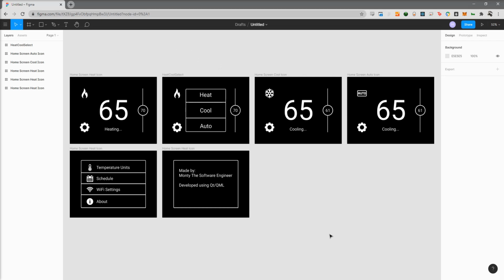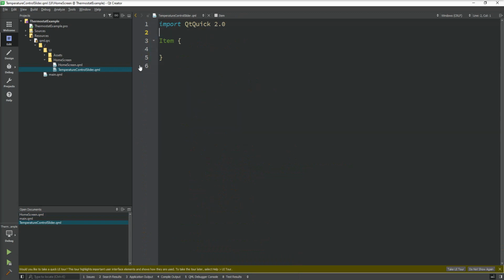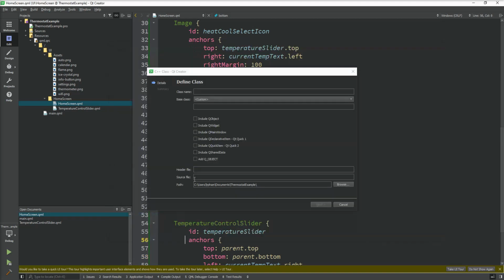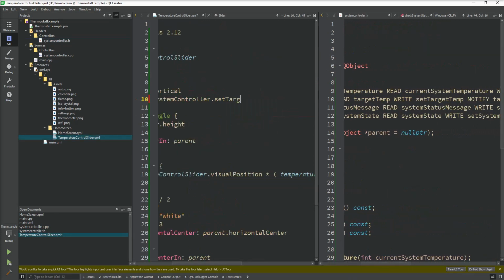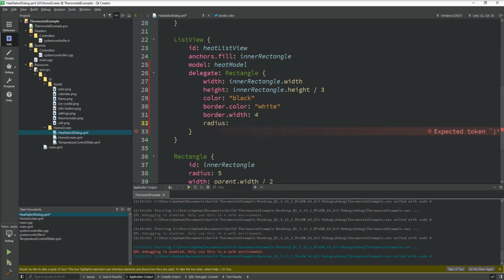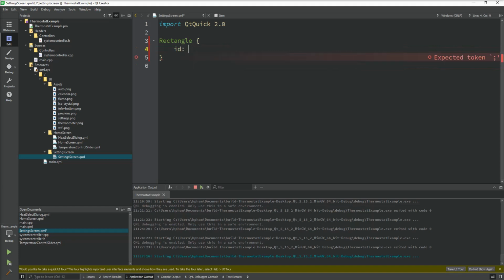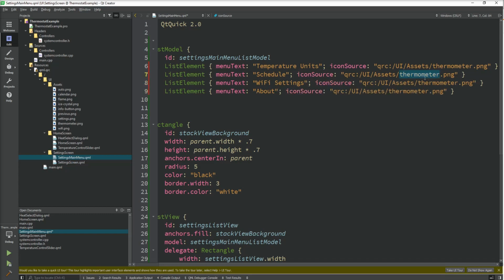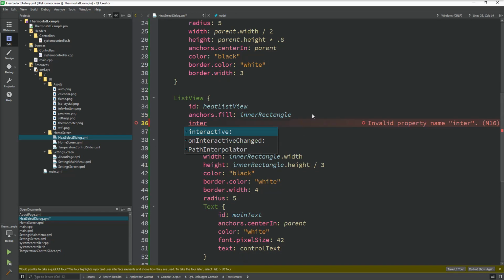Smart Thermostat UI in QML Part 2: QML Development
In this video we take the mockups of the smart thermostat we created in the last video and develop it in Qt C++ and QML. If you're intersted in seeing how I created the mockups using a free tool called Figma and where I obtain the free icon assets from, please watch my previous video. The smart thermostat we develop here has a QML frontend that communicates with a c++ backend. For UI elements in this video, we go over Loader, stackview, dynamic qml objects, listview, list models, and a custom QML Slider component. If you like these style videos where I develop some UI mockups, then develop them from scratch in Qt/QML, let me know!

The audio quality at around 35 minutes degrades a bit as my mic started to record at a higher level, but I will fix that for the next videos. If you think this video is too long, please let me know, and I will see what I can do to speed it up. If you think this video is an acceptable length since it shows the entire development from an empty project to completed application, that would also be feedback I'd like to know, thank you for watching and thank you to everyone who has subscribed!